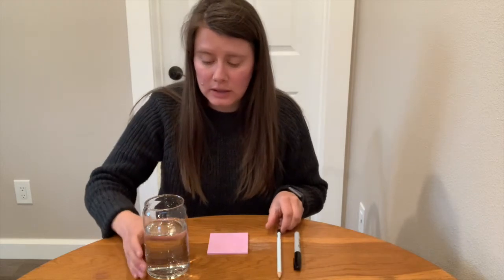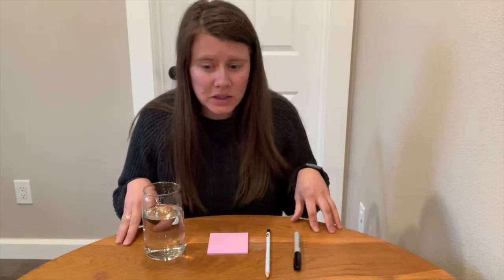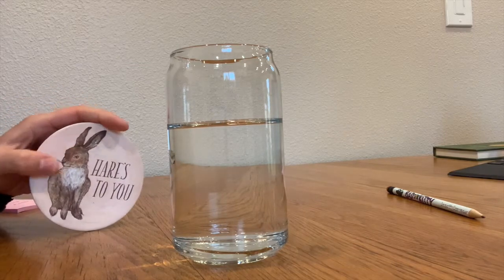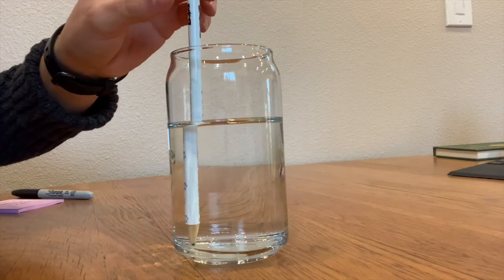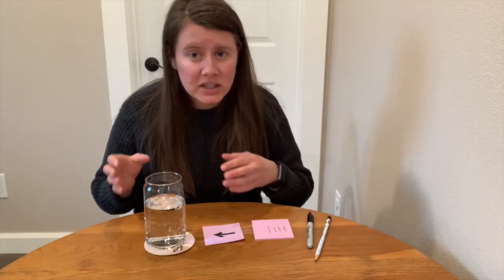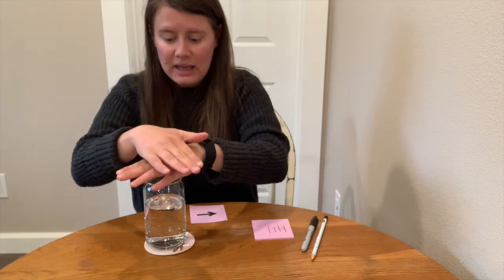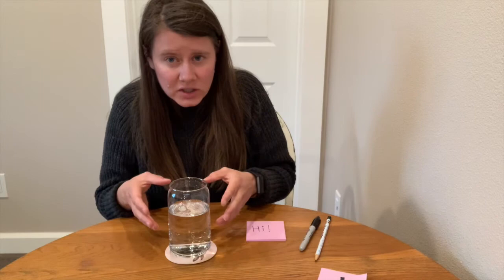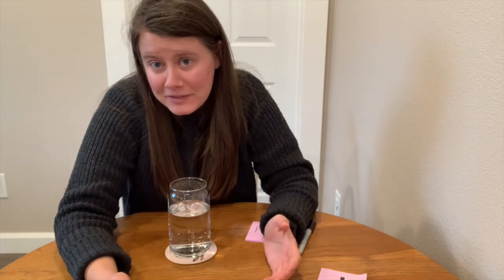Science from Home: Bending Light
Learn about light waves with these fun optical illusion experiments from Librarian Molly!

SUPPLIES
– Paper
– Marker
– Pen or pencil
– Clear drinking glass with water

ABOUT THIS PROGRAM
Science from Home is a video project that Librarian Molly created so kids and caregivers can follow along with fun science experiments every week. The experiments in this series are loosely based on science standards for grade 4 for the state of Washington, and the explanations are geared toward that age group.

However, kids of all ages and families can enjoy these fun experiments and hopefully learn something new! Some of the main themes include energy, waves, Earth, organisms, and humans.

For more STEM (science, technology, engineering, and mathematics) programs, visit our events

Check out all of the services and resources provided by Spokane County Library District